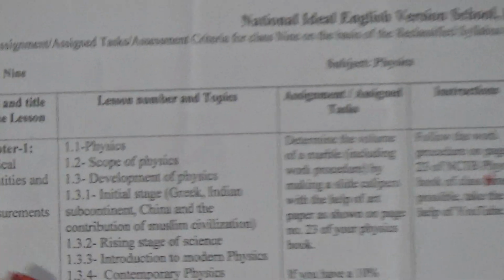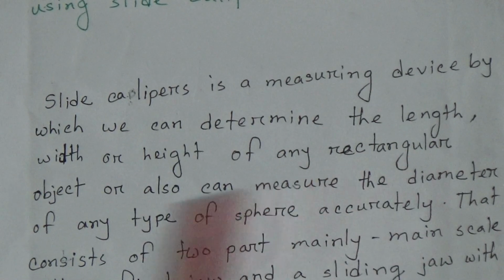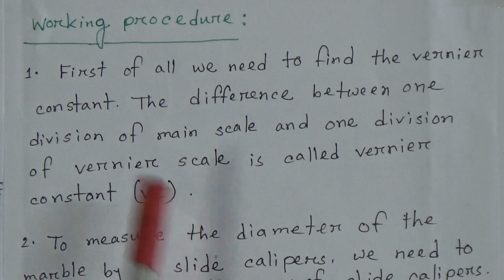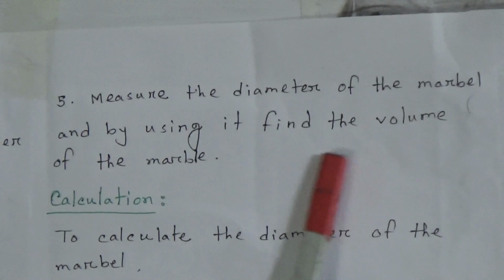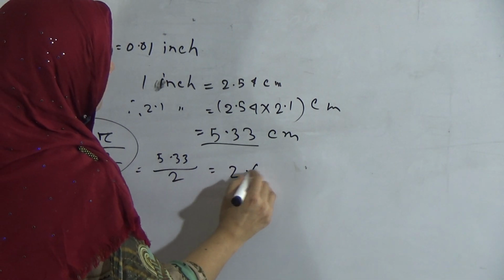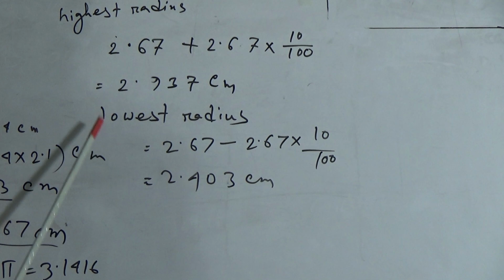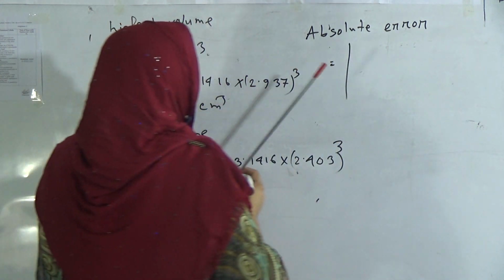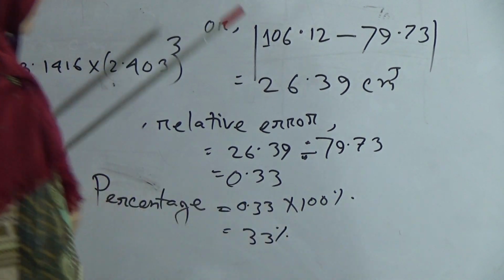Class: Nine, Subject: Physics (Lecture- 36), Topic: Assignment-1 Dis.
Class: Nine
Subject: Physics (Lecture- 36)
Topic: Assignment-1 Dis.
Teacher: Shahjadi Akter